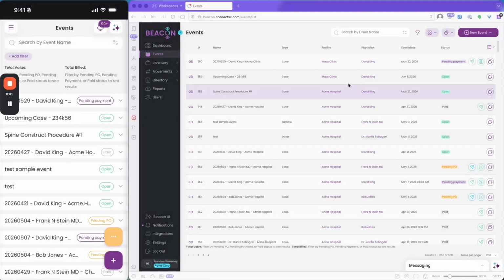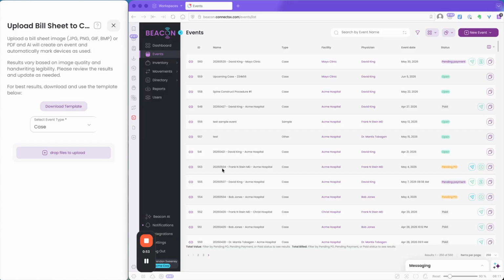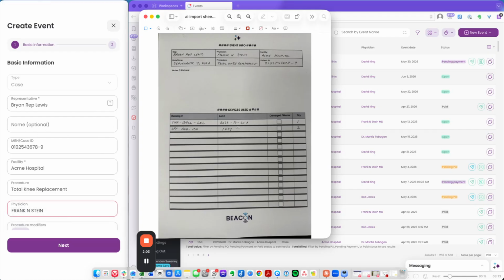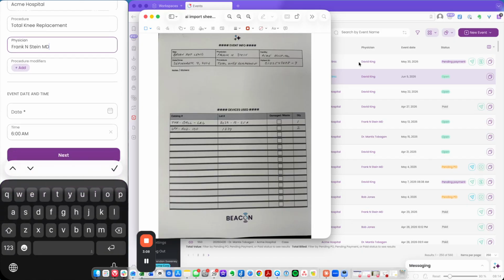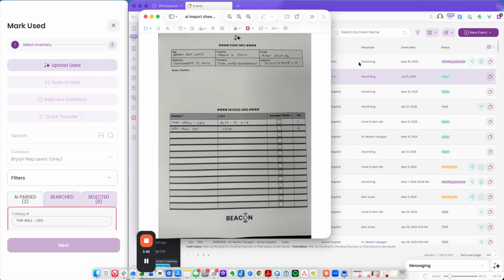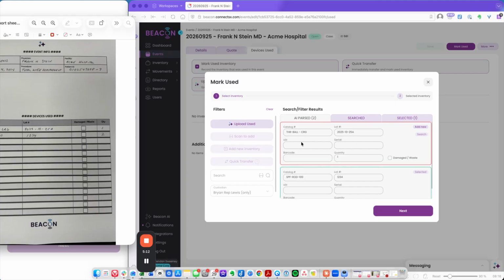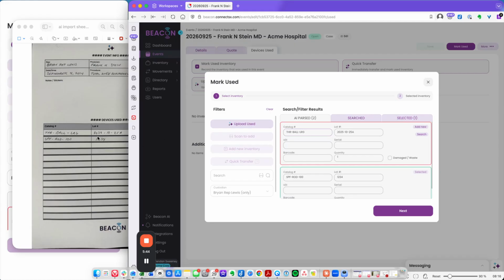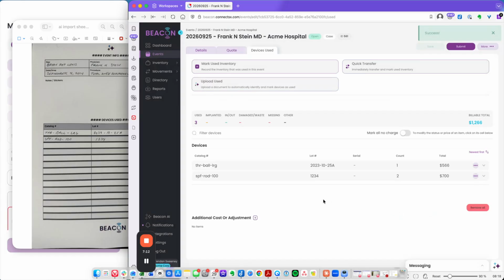How can I create a case and record sales using Beacon AI?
This video shows how easy it is to create an event and record your sales using a handwritten bill sheet upload on either Beacon mobile and Beacon on the web.